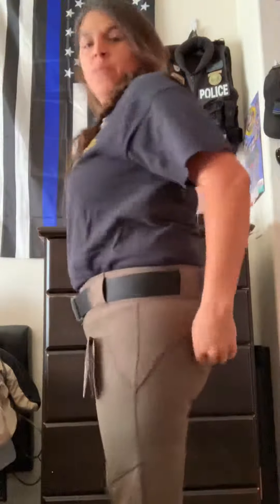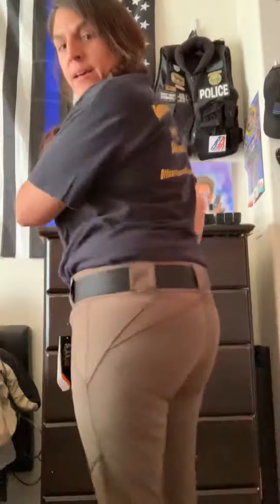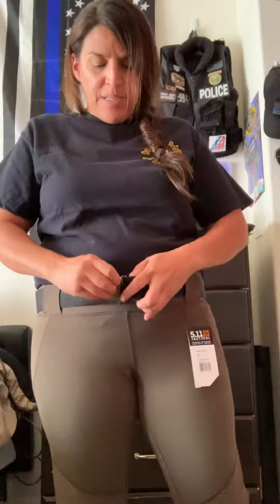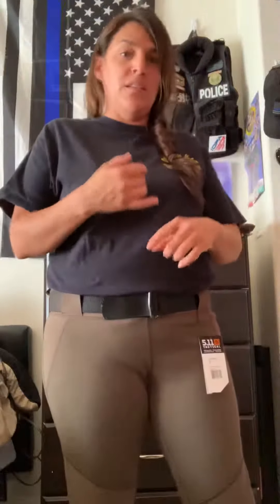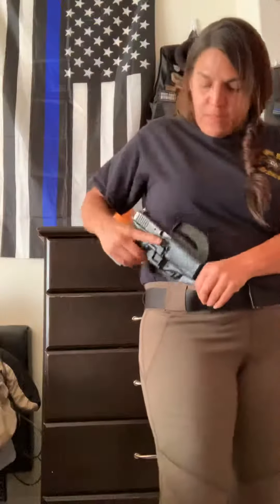Raven Range tight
My new range attire #5.11#Deputy251